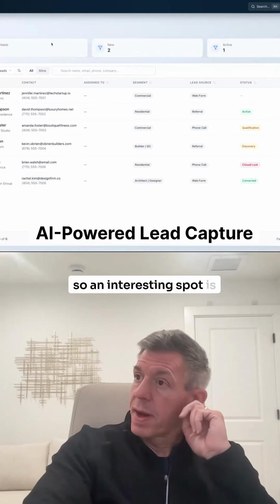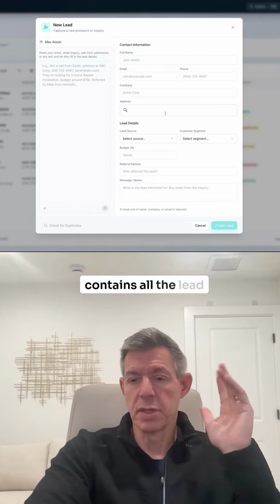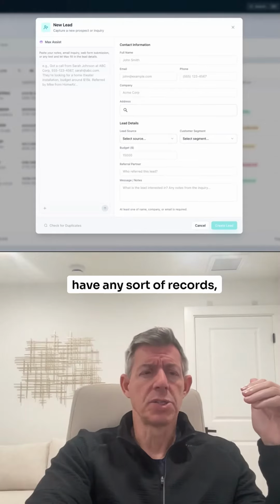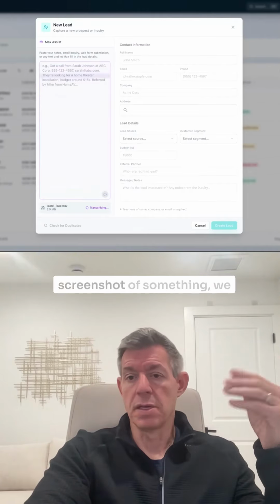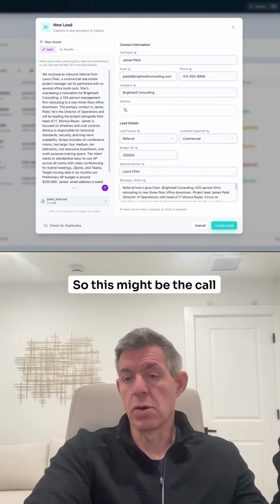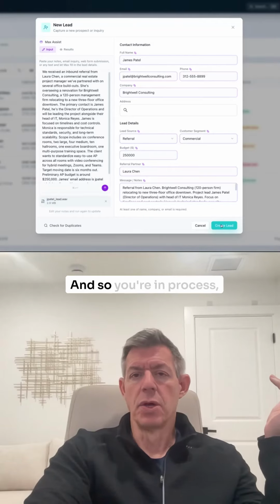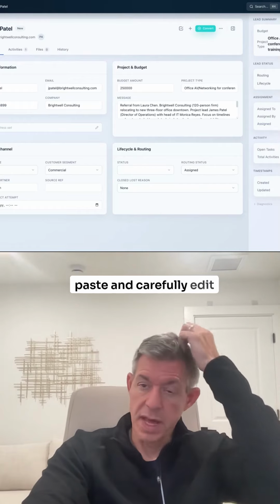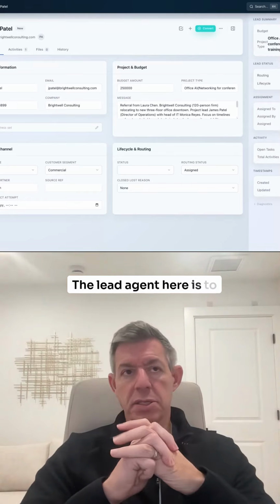AI-Powered Lead Capture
AI expert Alon shows the AI approach: If you have any records - audio files, call recordings, images, screenshots - AI should be able to take that in and automatically create a lead for you.

The process: Pipe in an audio file like a call recording. Transcribe it using a model. Take the transcription and automatically extract all the fields. You're just viewing and approving it to create the lead.

There's no time spent on cut and paste and carefully editing stuff. The agent's job is to capture all that.

What's better? You not only get the record, but the history of how it came about. Full traceability.

Full episode on AI, Actually podcast
Follow Alon Goren on LinkedIn